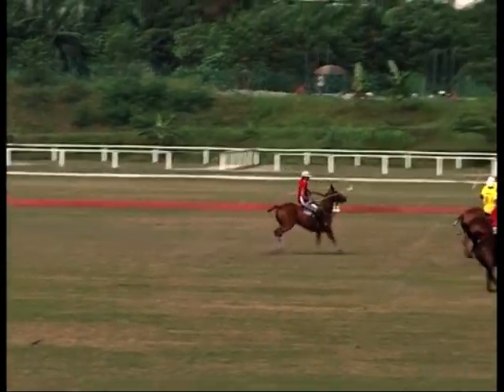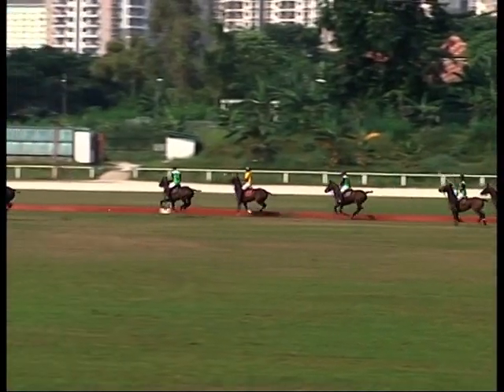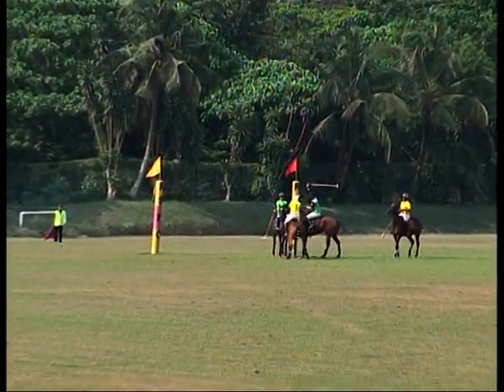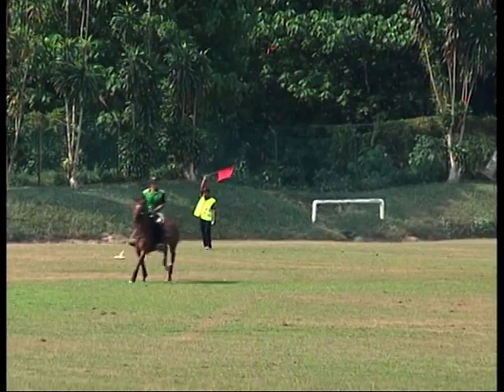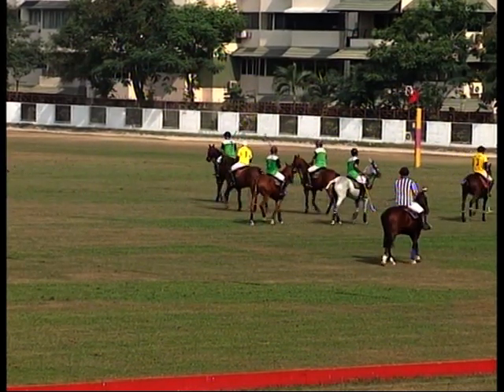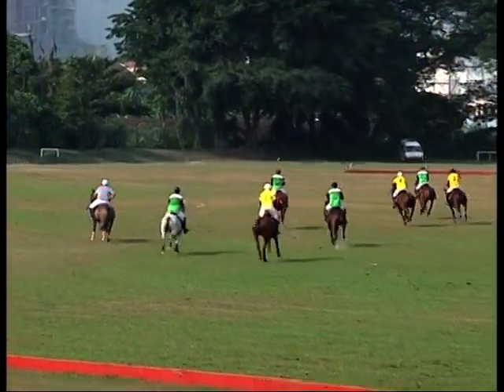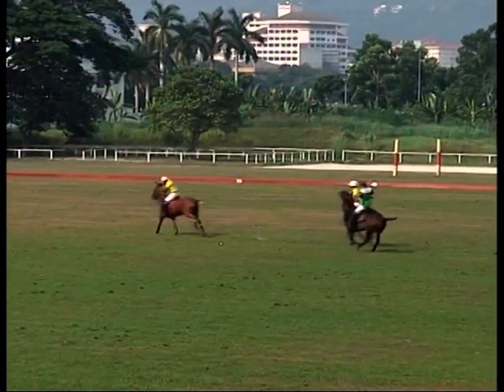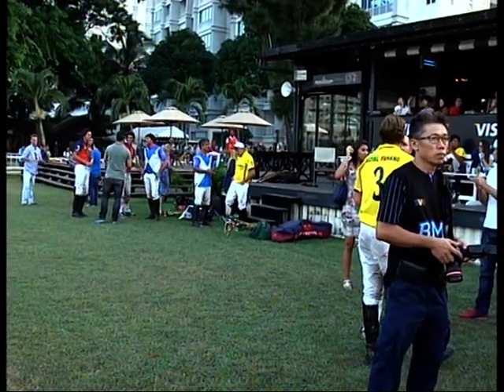RMPA International 2014 Subsidiary Final - Part 3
21 Jun 2014, Ranhill vs KotaSAS-IBIL, Ranhill vs Royal Pahang, KotaSAS-IBIL vs Royal Pahang